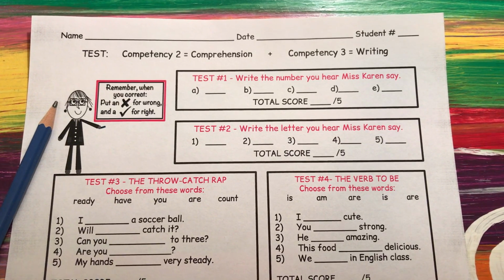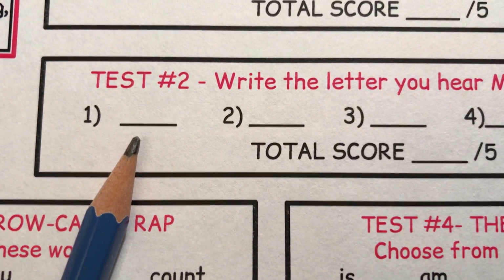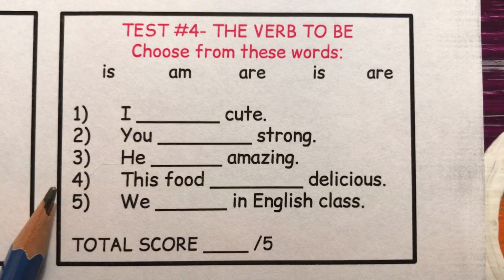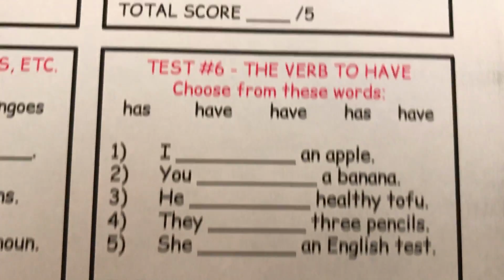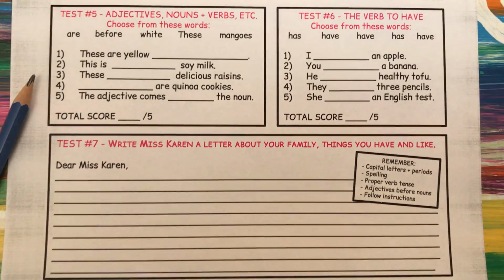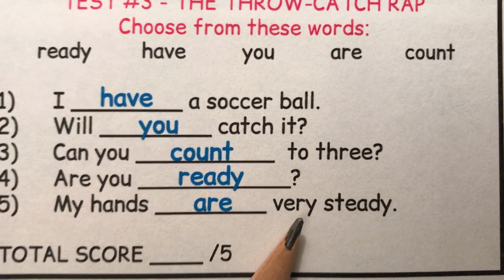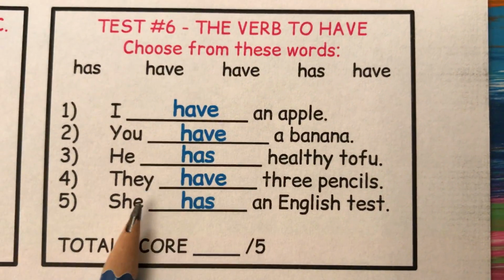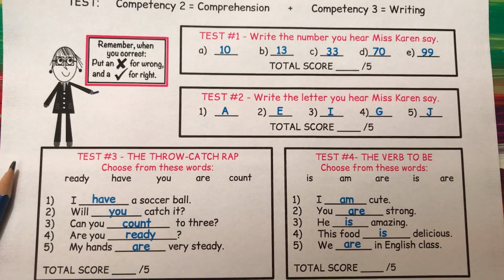General Test - Competency 2 (Understanding) and Competency 3 (Writing)